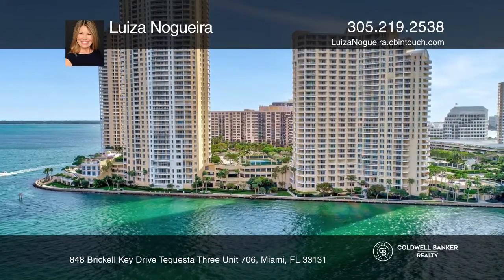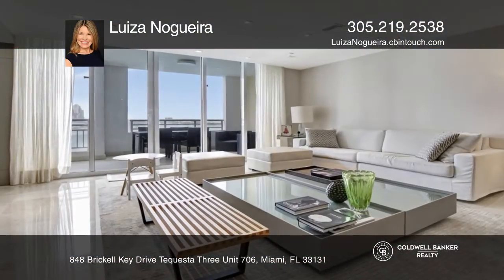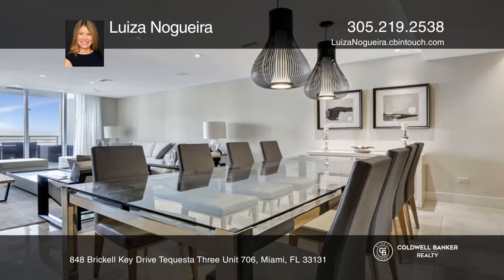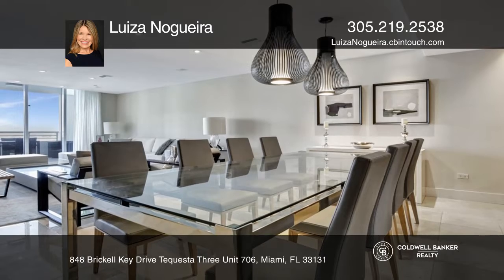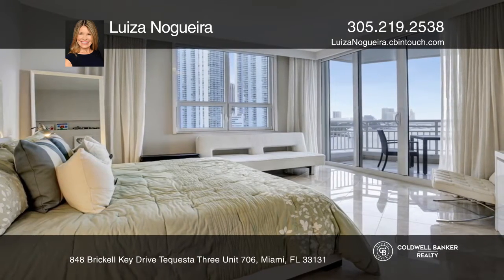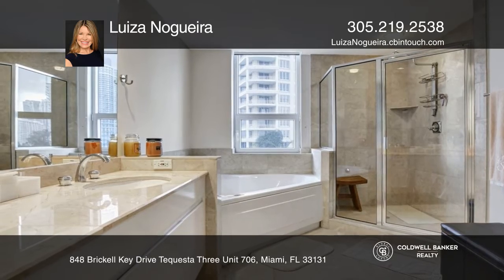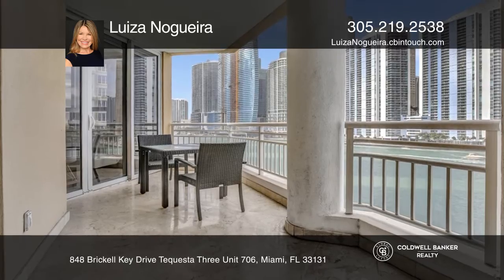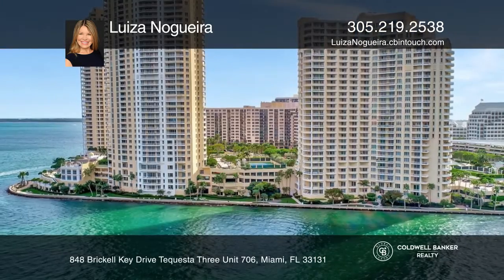848 Brickell Key Drive Tequesta Three Unit 706 Miami, FL | ColdwellBankerHomes.com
848 Brickell Key Drive Tequesta Three Unit 706, Miami, FL

This three bedroom, three and one half bathroom home offers stunning unobstructed water views of the intracoastal skyline, Miami River and much more. This unit features marble floors, a European kitchen, crown molding, professional custom designed furniture for TV and Bar at Three Tequesta Point ins